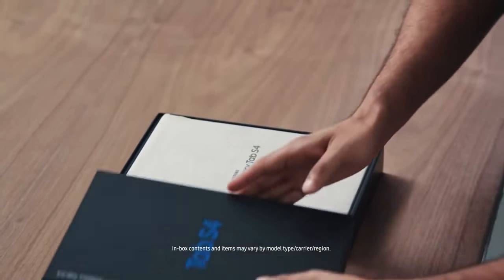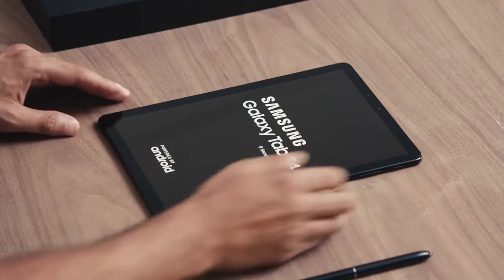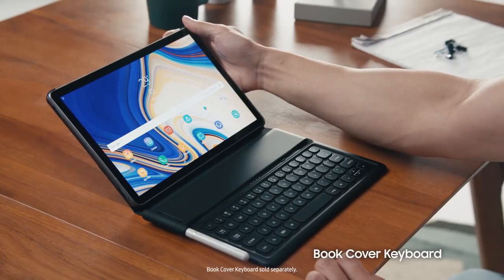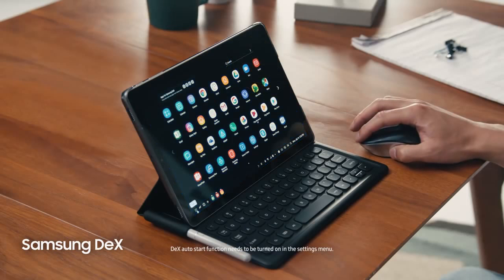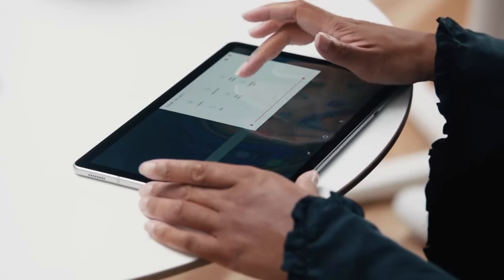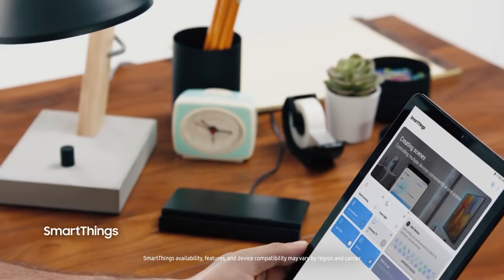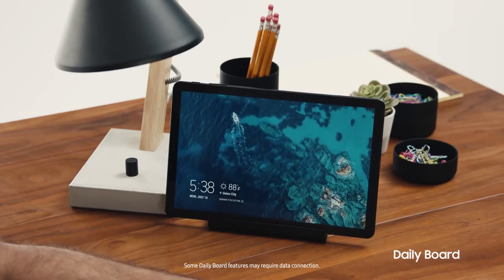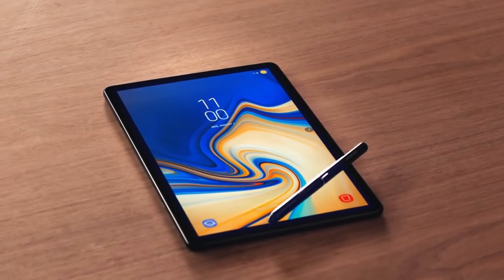Samsung Galaxy Tab S4 Review: This is not a laptop | Official Introduction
Unfortunately, while it’s here to compete with Apple’s best iPad at productivity, it doesn’t get the job done and costs just as much.

It’s Samsung’s take on the iPad Pro 10.5, one with a similar 10.5-inch display, S Pen stylus, 64GB of storage, and 4GB of RAM – all at $650 (£599). Only, Samsung includes the S Pen for a better value (Apple Pencil is separate and expensive) and it allows for expandable microSD storage. So far, so good, Samsung.

The other selling point here is the built-in Dex software, which mimics a desktop interface and has second-screen capabilities.

You no longer need additional bulky hardware to switch over to this laptop-like mode, complete with re-sizable windows, task bar and system tray.

Dex feels like much-needed 2-in-1 progress on Android, but a 2-in-1 work-in-progress next to Windows and Chromebook laptops.

This user interface isn’t as touch-friendly, and there’s no track pad on the optional Tab S4 keyboard cover that we found most problematic. You need to bring a Bluetooth mouse and your own keyboard to get any work done.

Good news. The specs lie a little bit: it actually doesn't matter that the tablet is underpowered on paper with an early 2017 chipset that’s easily outpaced by Apple’s laptop-rivaling chip speeds. We’re more concerned with the fact that the price of the tablet increased to match the iPad Pro.

The truth is our biggest issue with all tablets has little to do with stagnant specs and hardware performance. It’s that they’re always confined by restrictive mobile-first apps and interfaces. Samsung Dex tries to make good on that 2-in-1 promise with a real system dock so you can quickly switch between apps like on a laptop.

And the Tab S4 does introduce a lot of good ideas that move tablets in the right direction, toward a more productivity-friendly interface. But that doesn’t make it a good buy next to the Microsoft Surface Go or one of the best Chromebooks at such a high price.

Release date and price
The Samsung Galaxy Tab S4 release date is August 10 in the US, and you can buy either the WiFi version online, or the LTE edition at Verizon. Sprint and US Cellular will begin selling the LTE-enabled Tab S4 in the third-quarter of this year.

It's going to be a big month for Samsung fans, with the Note 9 launching the day before. It’ll also be a costly one: the Tab S4 costs $649.99 (£599, around AU$880) through Amazon, Best Buy, and the Samsung Store. In the UK the LTE version will cost £649 (around $850, AU$1,150).

Tab S4 pre-orders in the US opened on August 1, with a 50% discount on the Book Cover Keyboard when purchased with a Tab S4 (the normal keyboard cover price is $149.99, £119, around AU$200). Meanwhile, pre-orders in the UK start on August 9, and if you do opt to pre-order you can bag yourself a free keyboard case.

We're waiting to learn the release date and price in other markets. We'll update this Tab S4 review as soon as we know more.

Samsung Dex, Android and apps
Samsung’s best and worst new feature is built-in Dex mode, which transforms the normal Android look into a desktop-like interface. This means apps are left-aligned (like on a Windows PC), clicking on an app opens resizable windows, and there’s an app dock and system tray at the bottom to flip between open apps and configure all sorts of quick settings.